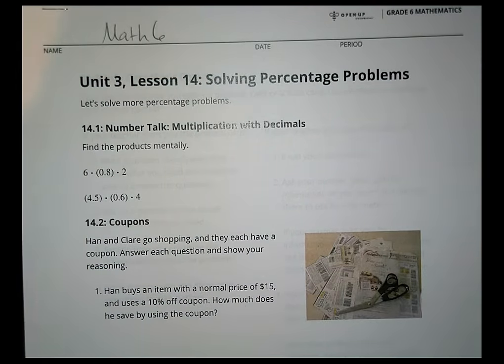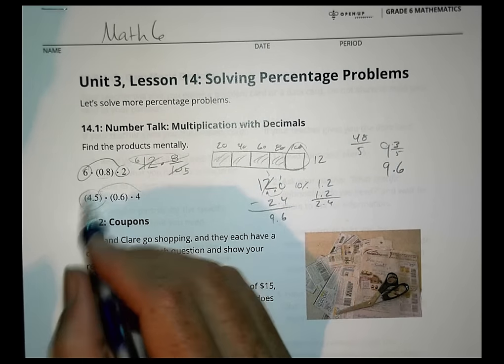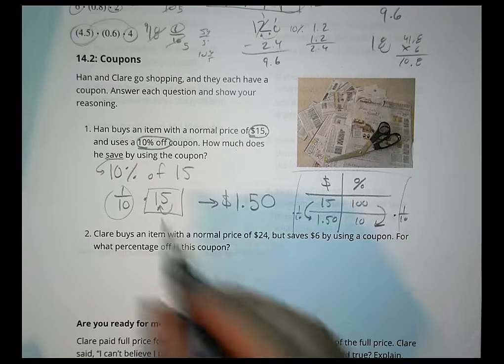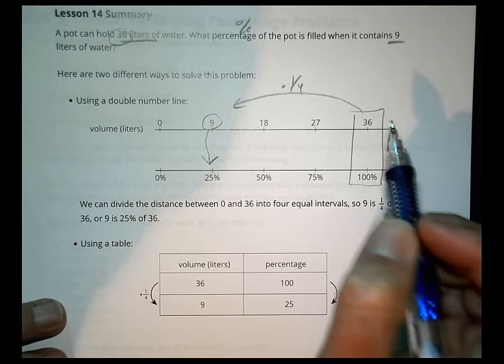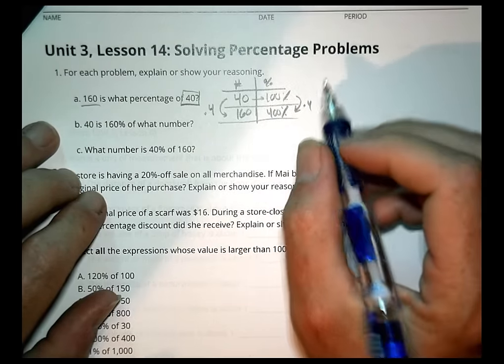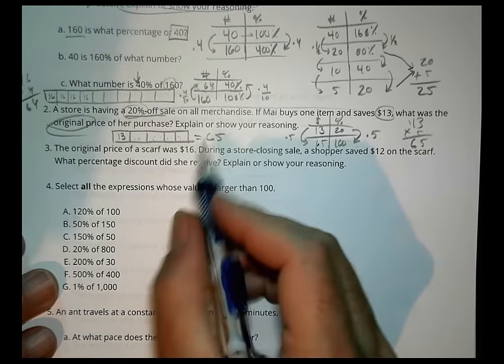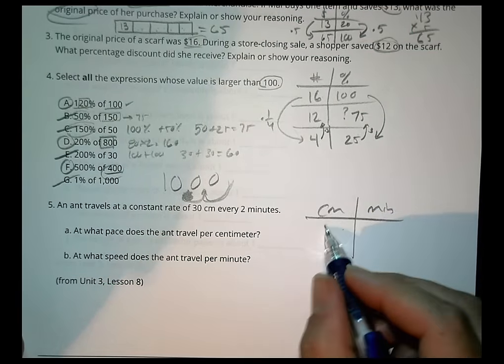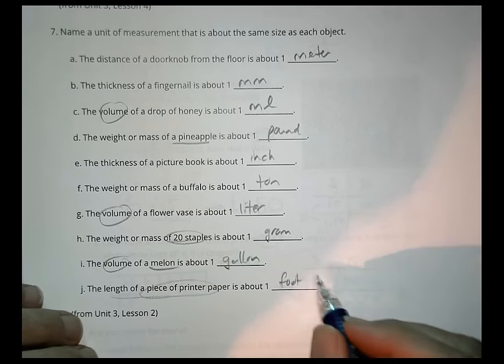6 3 14 Grade 6 Unit 3 Lesson 14 Morgan - Open Up Resources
Solving Percentage Problems

These videos were created between 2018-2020 to support teachers in the implementation of this curriculum and to support students  build understanding.  The intent is not to provide answers for students, but to instead provide a resource for students to check their thinking and confirm their understanding so they can come prepared for the next lesson with good questions. While "homework" solutions are often provided, students are encouraged to work on the solutions prior to reviewing the videos.